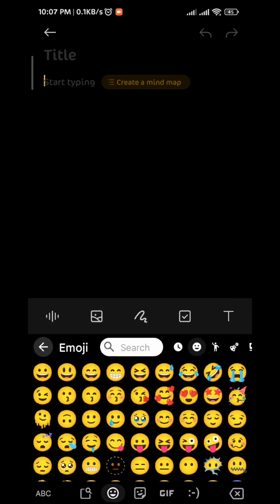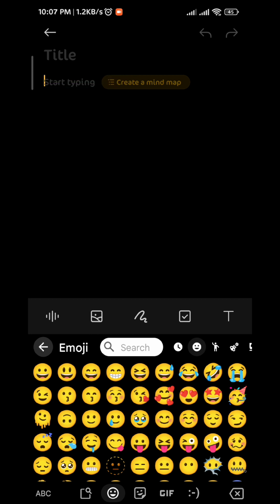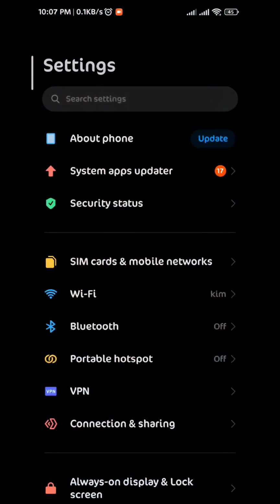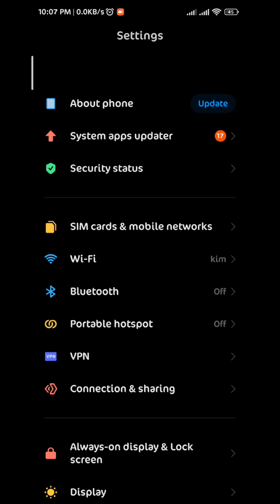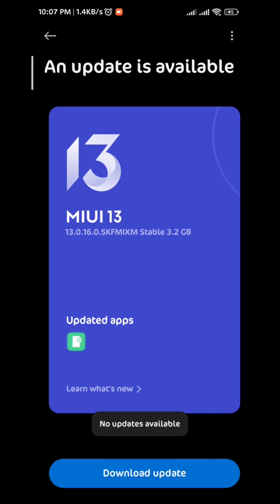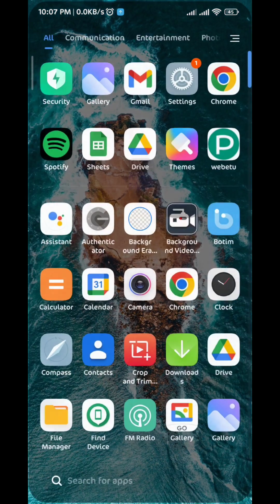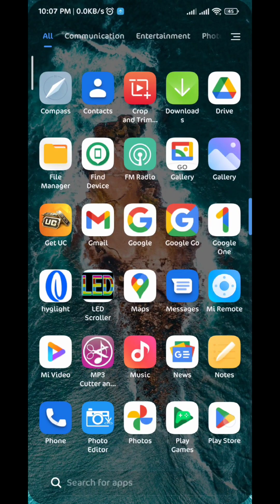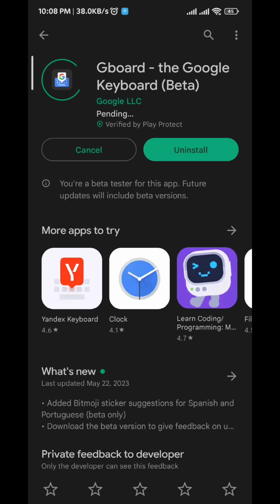How to Fix Missing Emojis on Android (2023)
In this video I will show you How to Fix Missing Emojis on Android